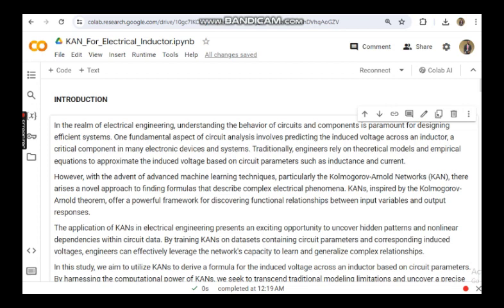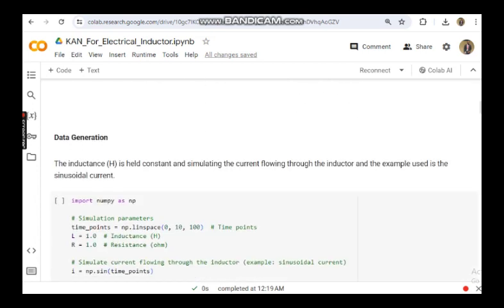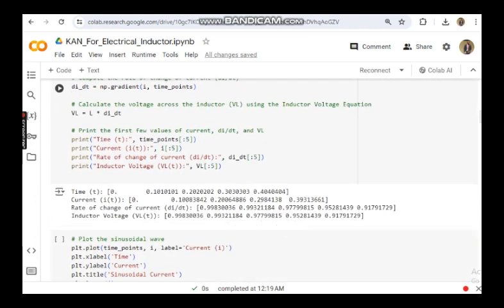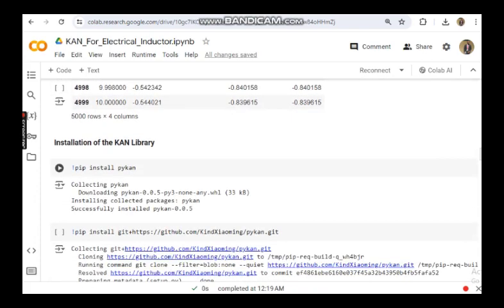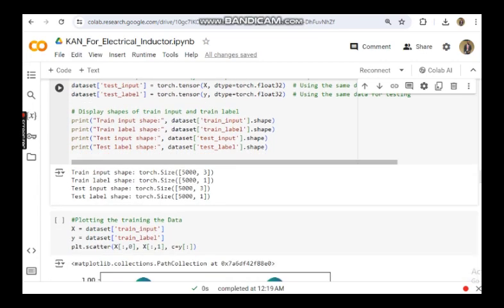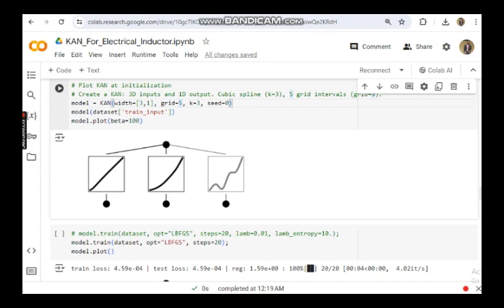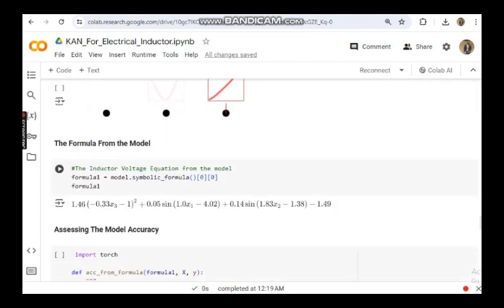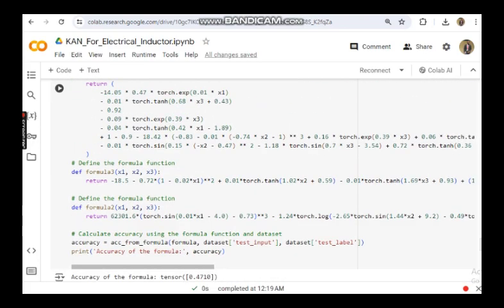How KANs Enhance Predictive Modeling in Electrical Systems :A Practical Guide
In this video, we delve into how Kolmogorov-Arnold Networks (KANs) revolutionize predictive modeling in electrical systems. By harnessing the power of KANs, electrical engineers can efficiently analyze complex systems, predict behaviors, and optimize performance. We explore real-world applications and demonstrate how to implement KANs in practical scenarios. Discover the transformative potential of KANs in electrical engineering and unlock new insights into system behavior.

For access to the code and implementation details, visit our GitHub repository

Read the full paper on KANs in electrical engineering: on my github

In the description, make sure to include relevant keywords related to KANs, predictive modeling, electrical systems, and practical applications to improve search engine visibility.